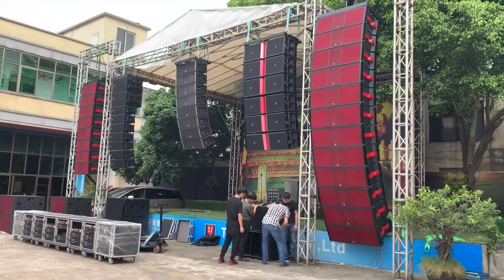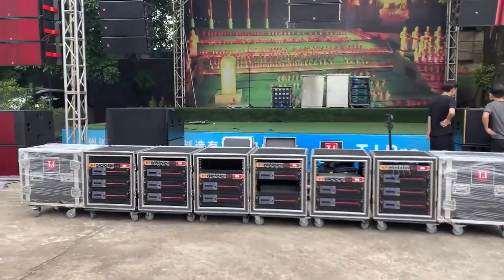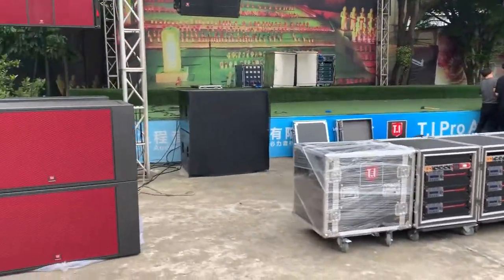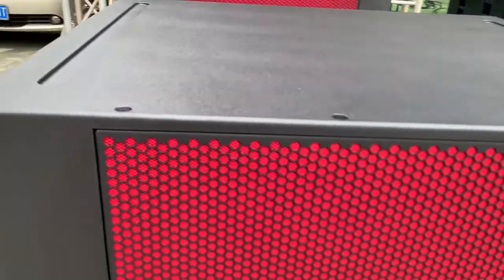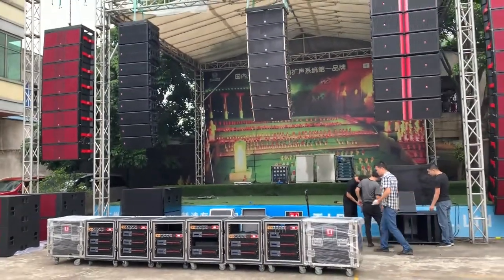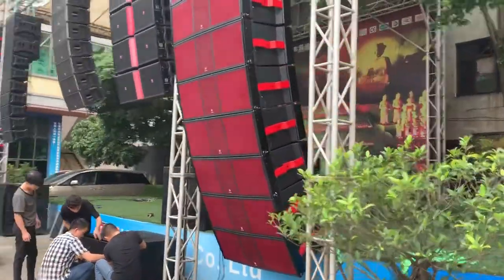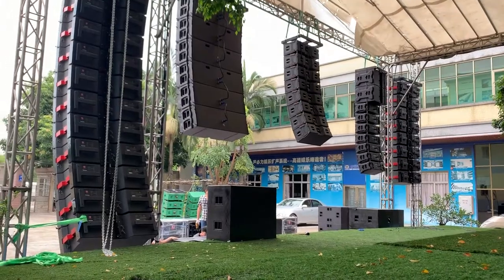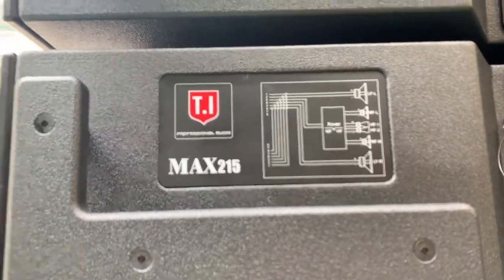double 15 inch 3way line array speaker sound system